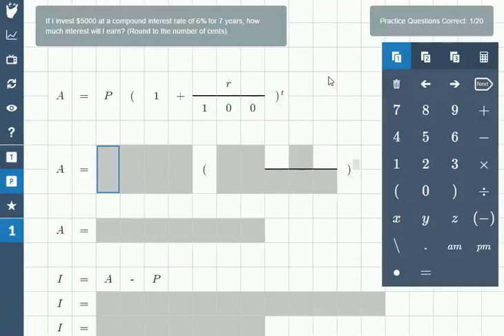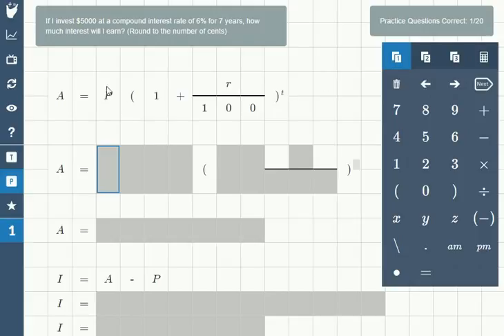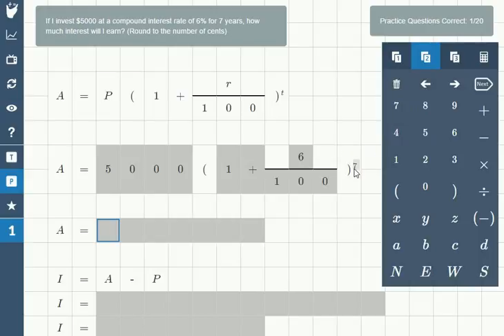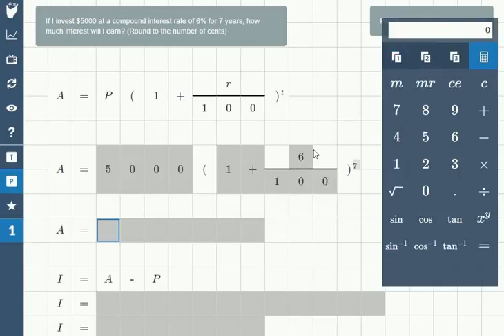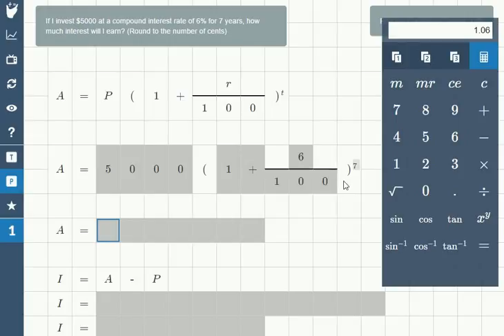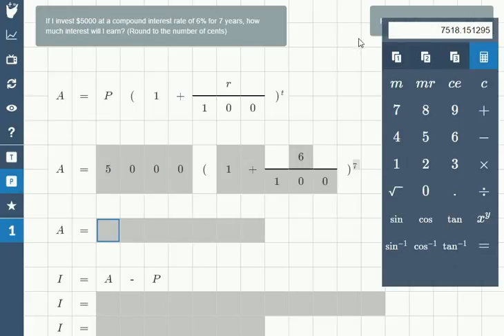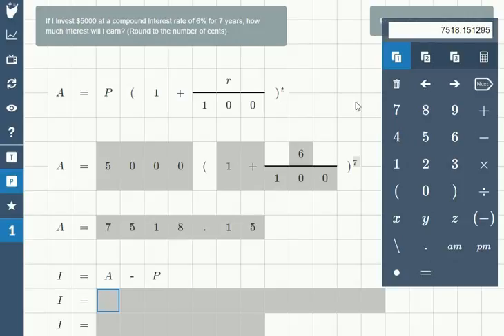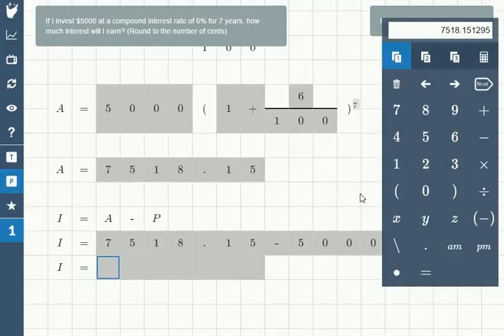SlideMath Mathematics Tutorial - Compound Interest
This video demonstrates how to solve the "Compound Interest" question in SlideMath